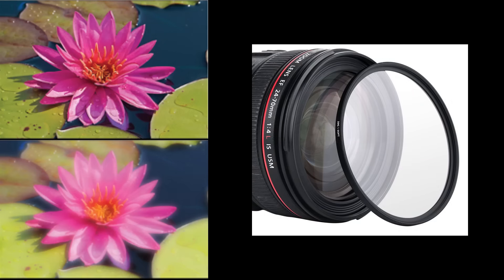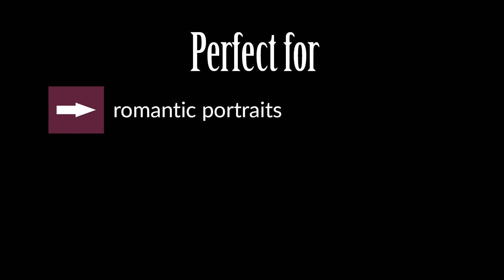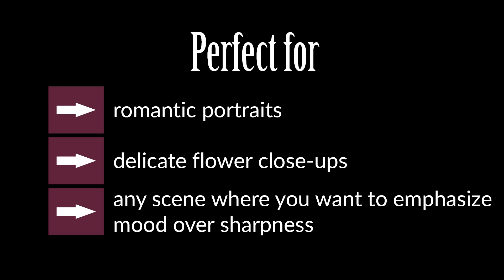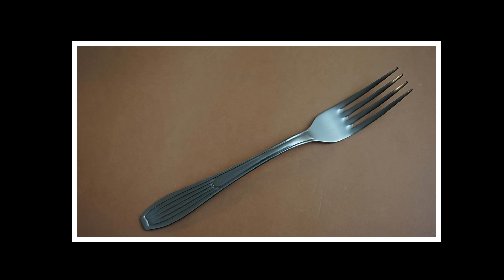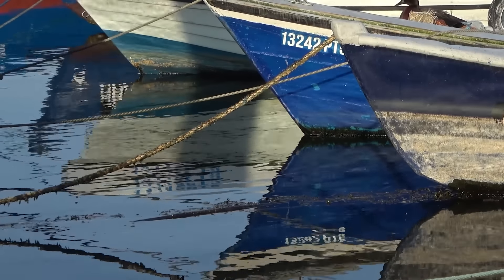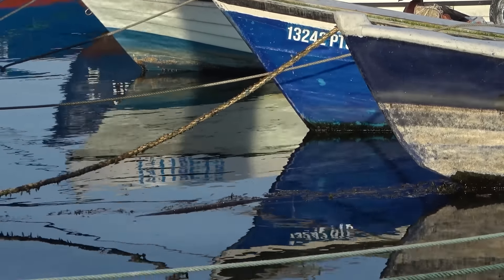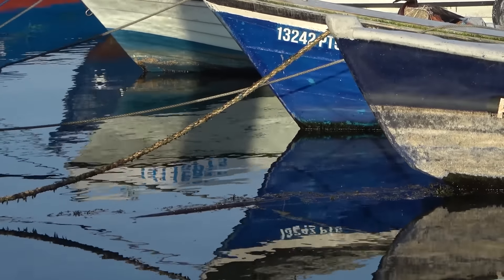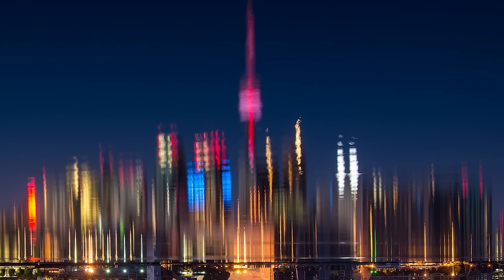3 Essential Impressionist Photography Techniques: Soft Focus, Multiple Exposures, and Reflections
Today I'm sharing three Impressionist Photography techniques you can use to transform your photos: Soft Focus, Multiple Exposures, and Reflections. These methods will help you capture the beauty of light, colour, and texture in a whole new way!

In this video: 📸 Learn how to create a dreamy blur with Soft Focus. 🎨 Explore how Multiple Exposures can add depth and movement to your images. 🌊 Master the art of Reflections to capture stunning light interactions on water and other surfaces.

Share your photos with our community on Facebook!